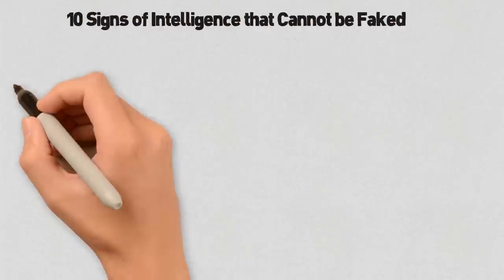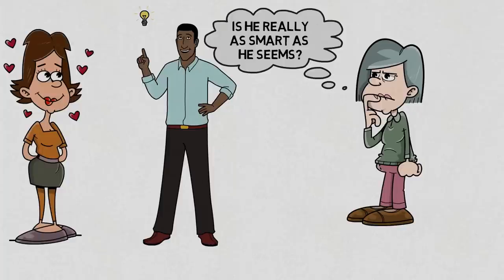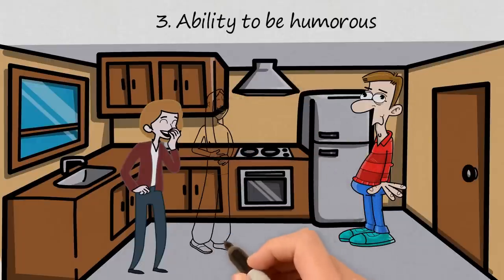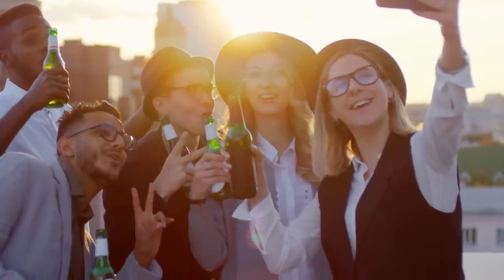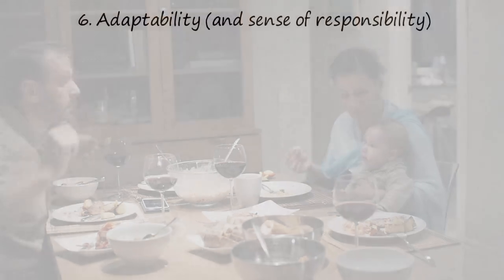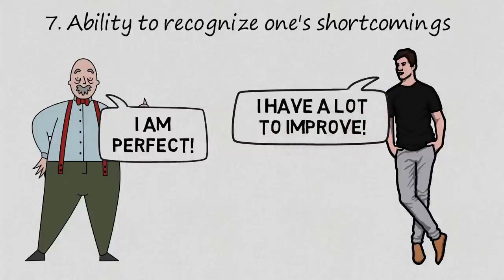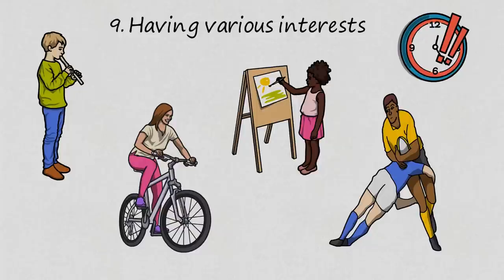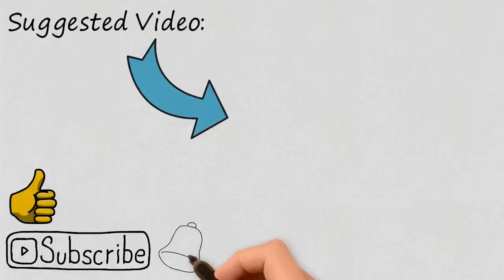10 Signs of Intelligence that CANNOT be Faked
On this channel you can find several videos where I talk about intelligence, whether it is in the form of simple IQ, in the form of Emotional Intelligence or other types of intelligence categorized in different ways according to the research they are based on.
There is a difference between “sounding” smart and actually “being” smart…and yes of course, “there are different kinds of smarts”, “we're all smart in our own way” and so on and so forth...a bit like the way every baby is beautiful on his mommy's eyes, but the reality is a slightly different...
It is human nature to over-estimate oneself. Most of us, including yours truly, probably believe to be smarter than we actually are.
In this video we will look at 10 signs of intelligence that can hardly be faked.

👨‍🏫 Would you like to make videos like this? I am using this program

👨‍💼 Invest in P2P Lending with BONDORA and receive 𝟓€ 𝐅𝐑𝐄𝐄 𝐓𝐎𝐃𝐀𝐘 (Bondora Reviews

📈 Buy and Sell shares easily and at low cost in over 50 Markets Worldwide with 𝐃𝐄𝐆𝐈𝐑𝐎

Use this code to receive 25$ Bonus: crescita